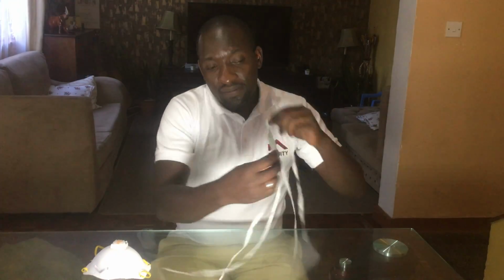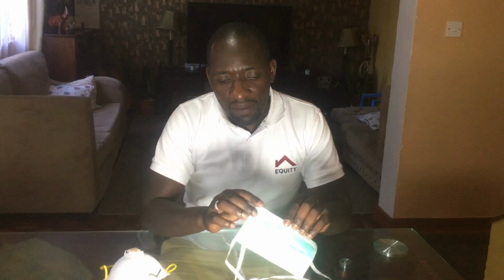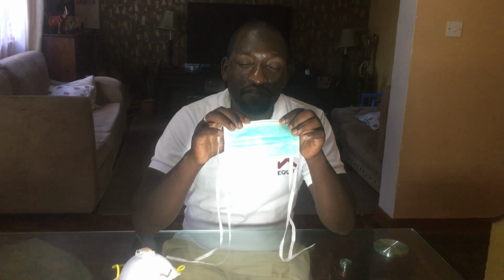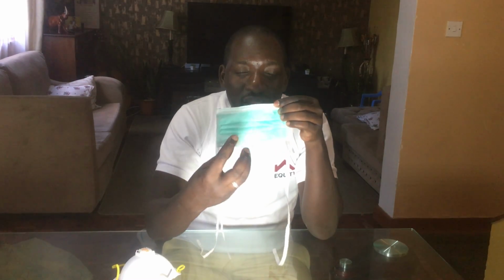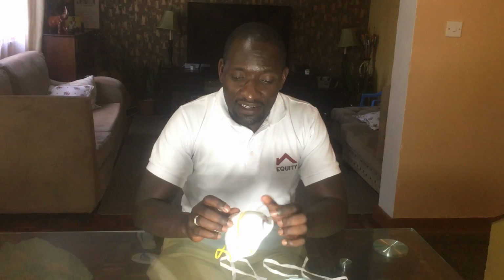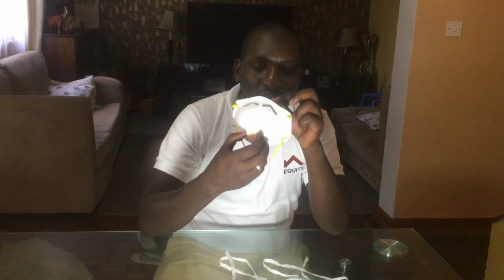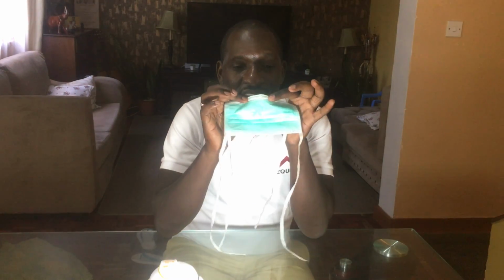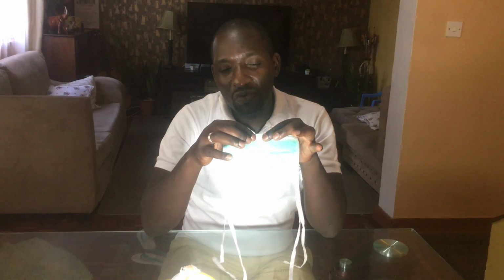Understanding Surgical and N95 masks in the context of COVID-19